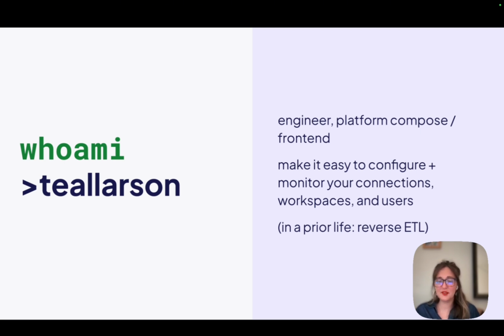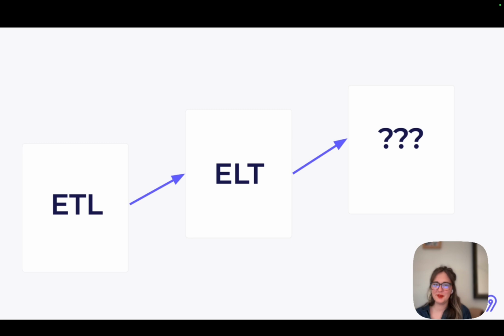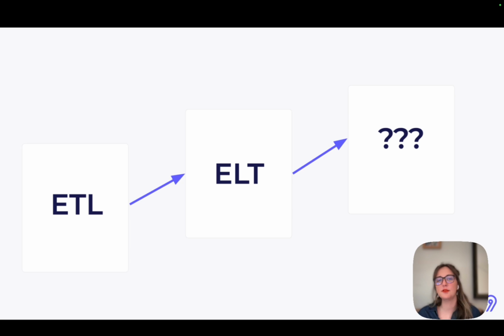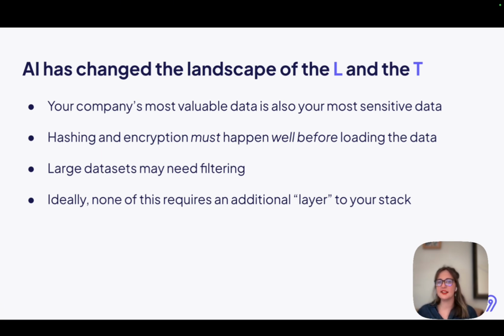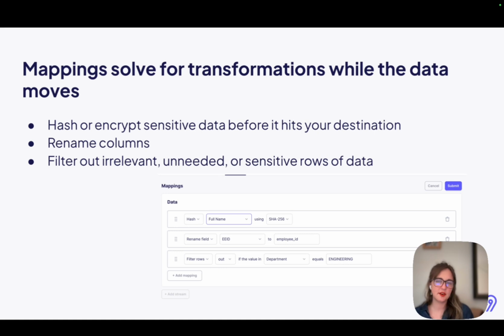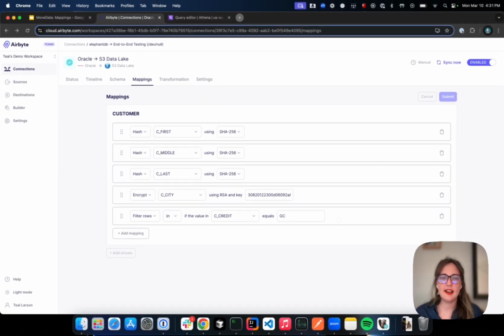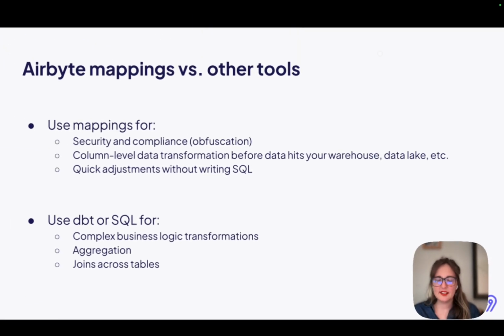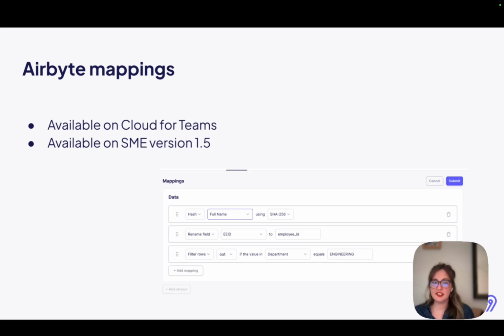Staying Compliant in the World of AI | Move(data) 2025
Ensuring AI Compliance with Airbyte Mappings

Join Teal Larson, a software engineer at Airbyte, as she delves into staying compliant in AI using Airbyte mappings. Learn about the evolution of data movement from ETL to ELT, and how AI is transforming data processing for compliance and security. Discover how Airbyte mappings can help you hash, encrypt, and filter sensitive data before it reaches its destination, ensuring compliance without adding extra tools. Perfect for anyone looking to refine data movements in AI-driven projects.

00:00 Introduction to AI Compliance with Airbyte
00:09 Speaker Background and Experience
00:55 History of Data Movement
01:07 Evolution from ETL to ELT
02:48 AI's Impact on Data Transformation
03:58 Introducing Airbyte Mappings
04:27 Real-World Example of Airbyte Mappings
05:37 Comparing Airbyte Mappings with Other Tools
06:53 Conclusion and Final Thoughts